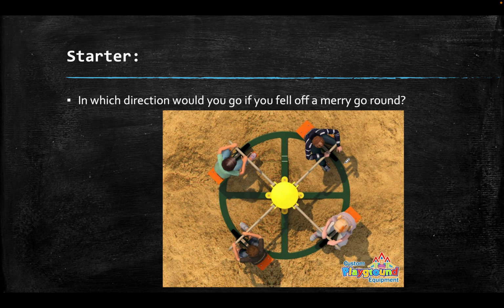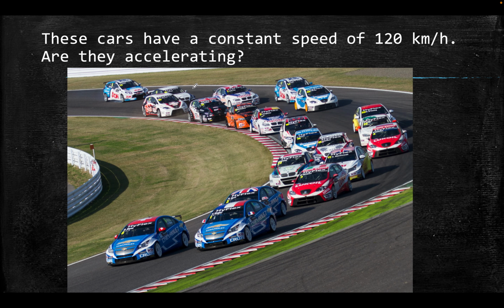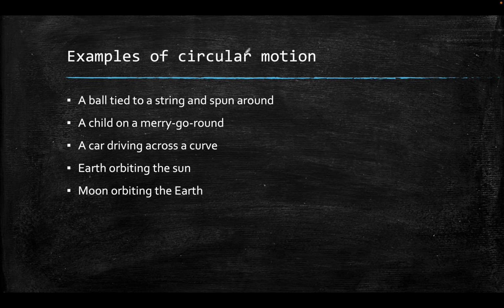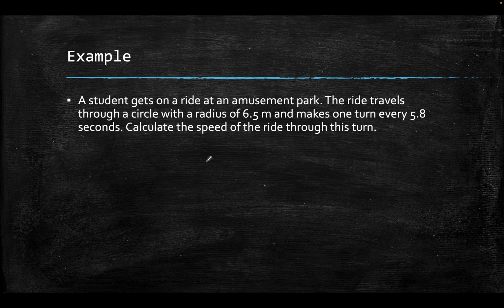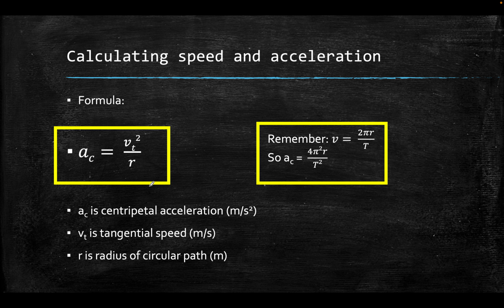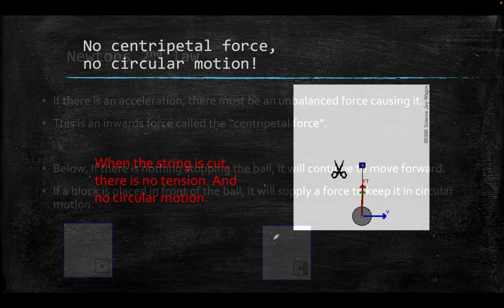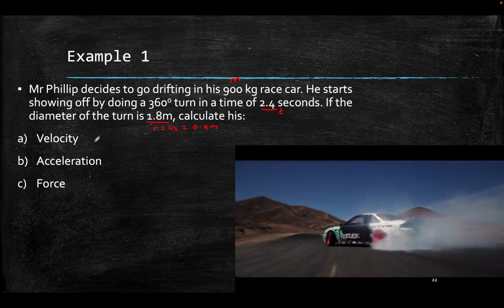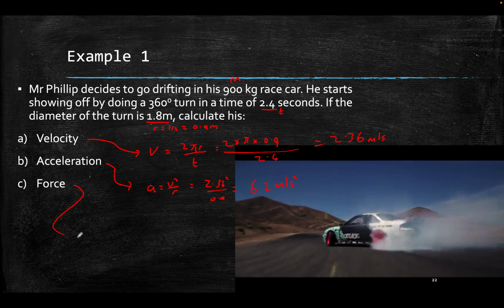5. Circular motion - ATHS Grade 9 ASP Physics